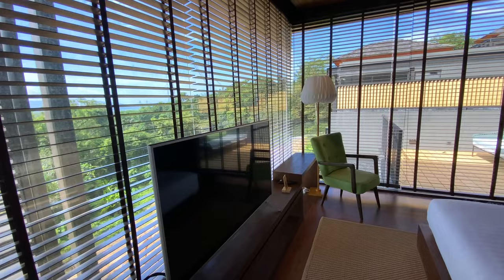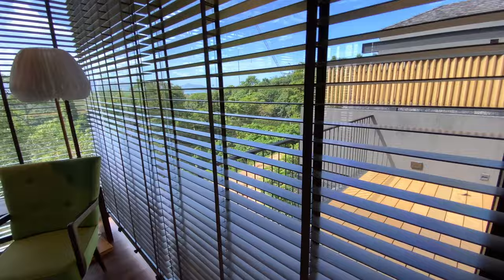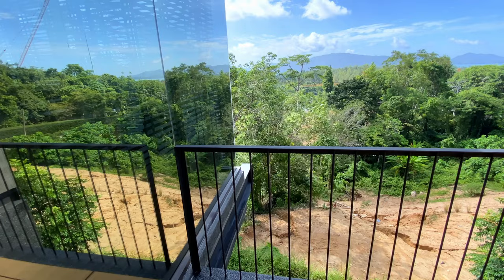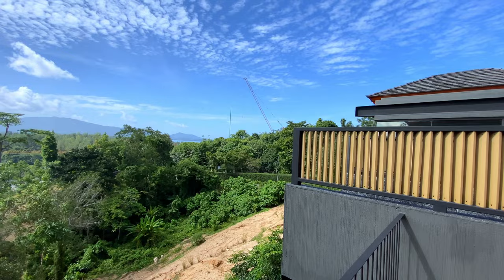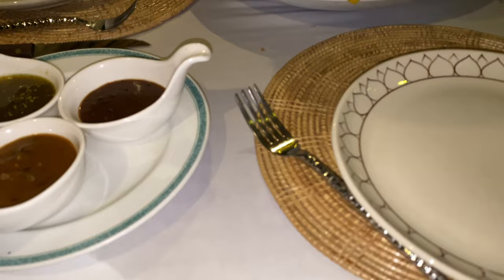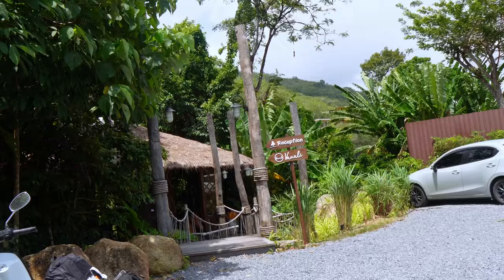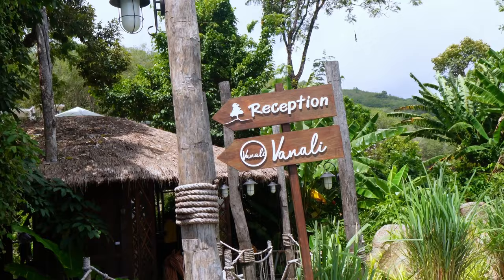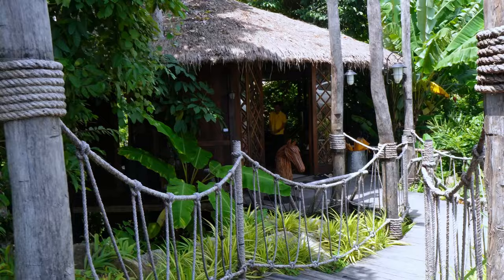I Left UK and Moved To Thailand 🇹🇭 - I'll Never GO BACK AGAIN!! (Bucket list Living)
My Thailand travel journey has been full of experience and i am here to share with you.
This trip changed everything in my life.

Please if you like this video and if you do leave it a like or share!

I love making these videos and can't wait for you to see what is next.